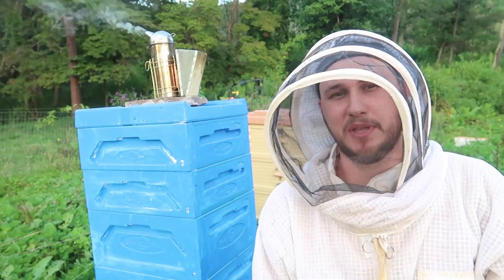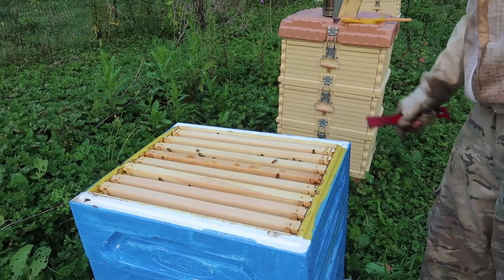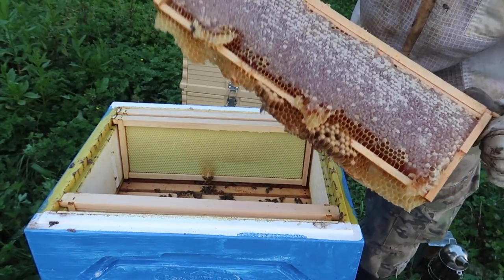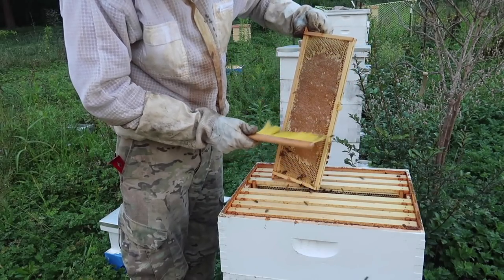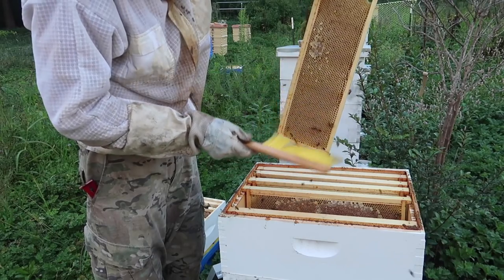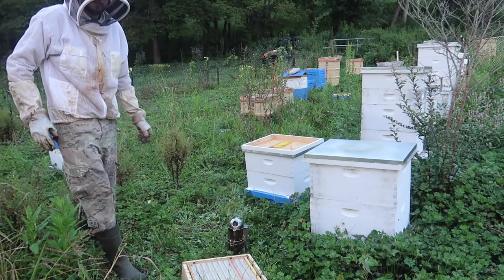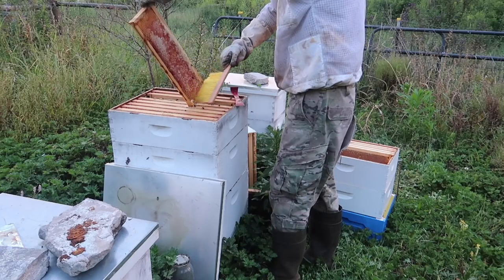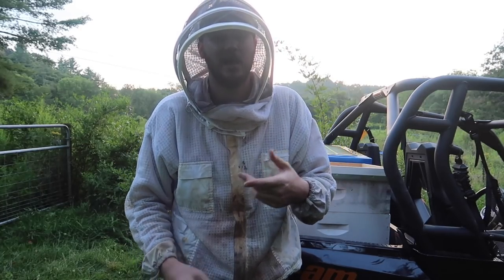Honey Harvest 2018 - Part 1